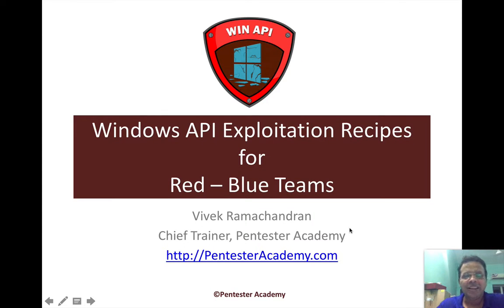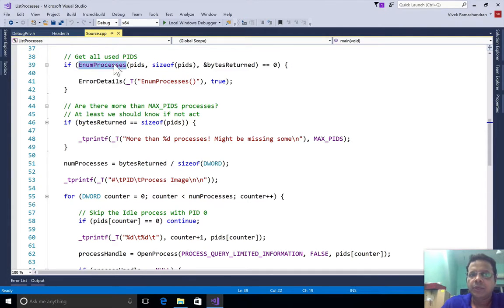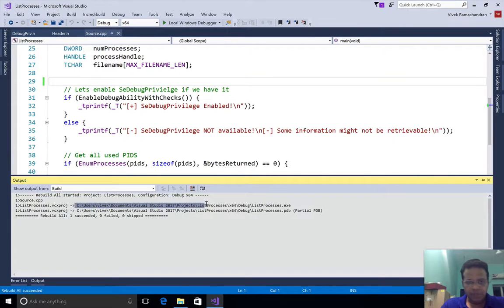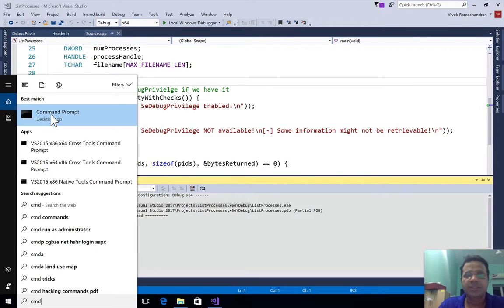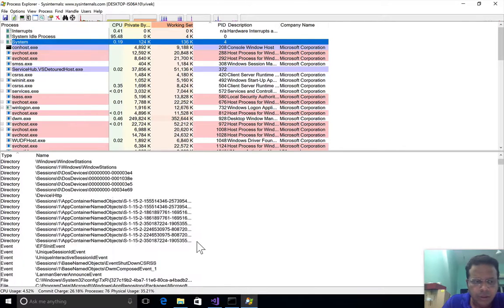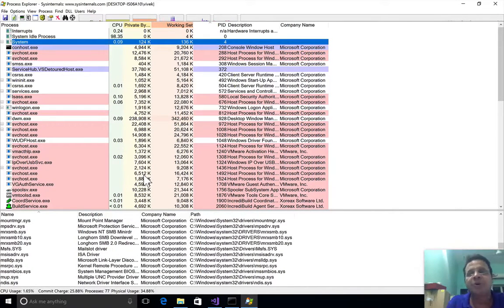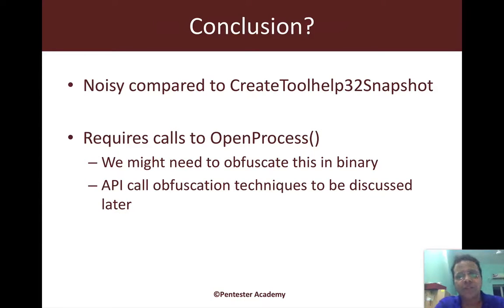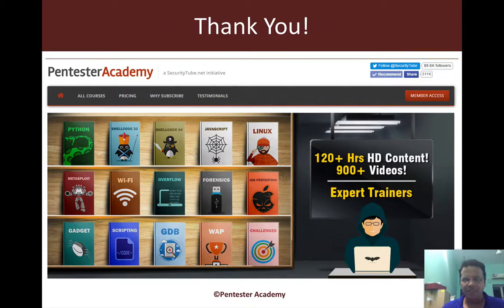RED TEAM Recipes: Process Listing API: PSAPI EnumProcess